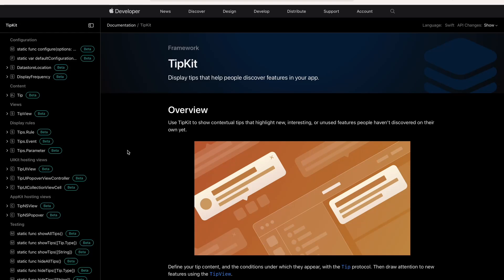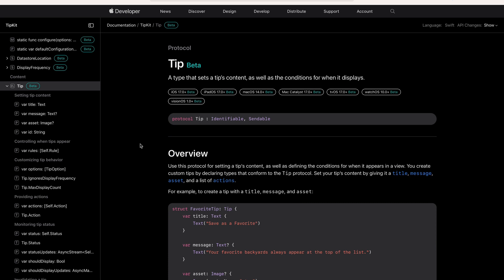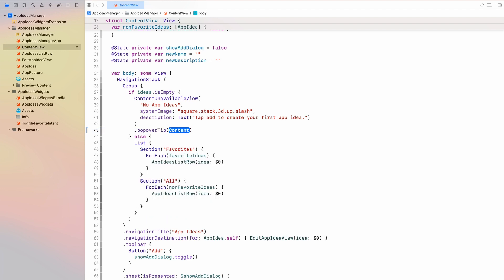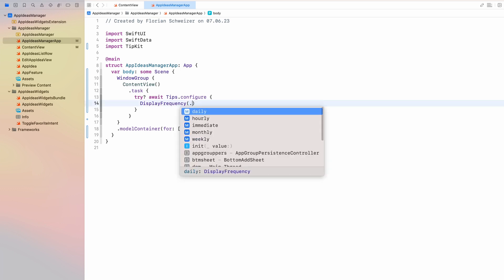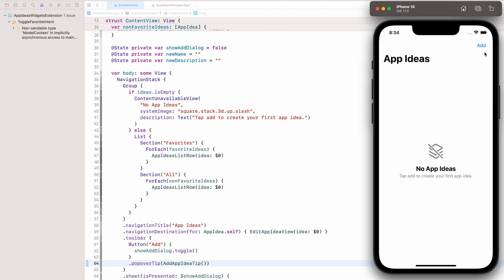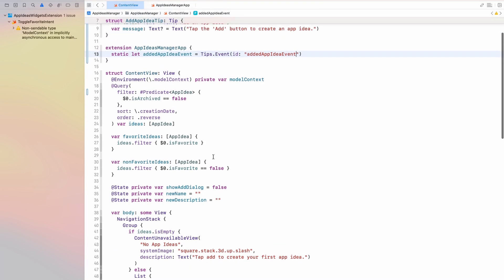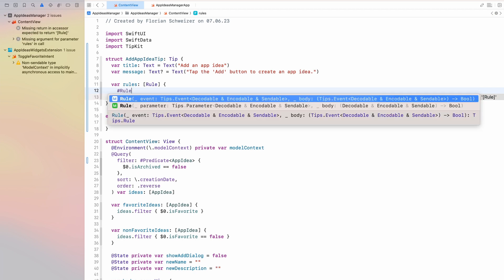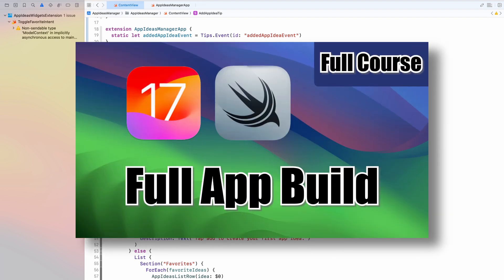Introduction to TipKit for iOS 17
At WWDC23 Apple announced a new framework that helps you present UI elements & app features to your users with specific rules & locations. Let's explore TipKit and see how powerful, yet easy to use, it really is.

Chapters:
0:00 Introduction